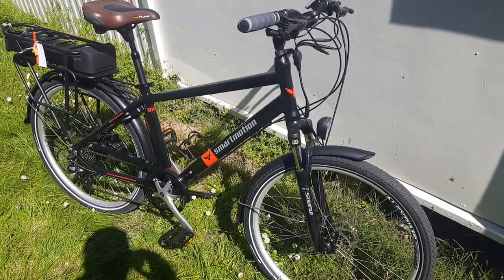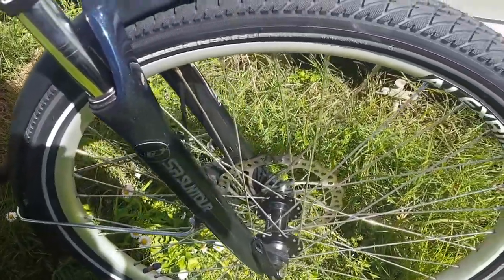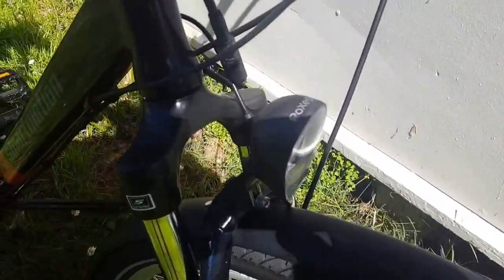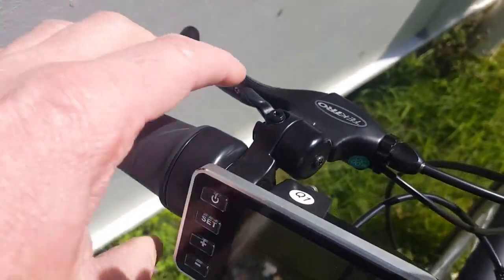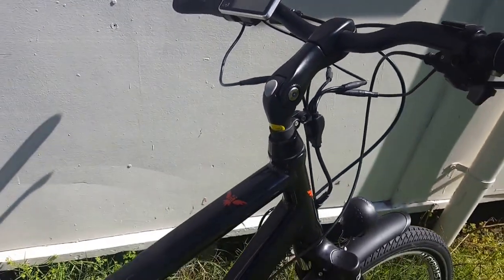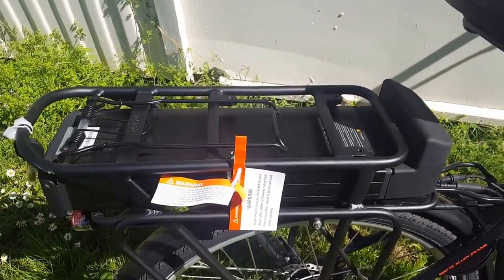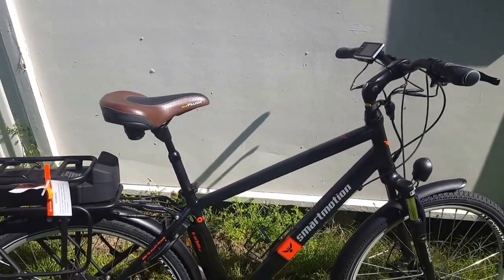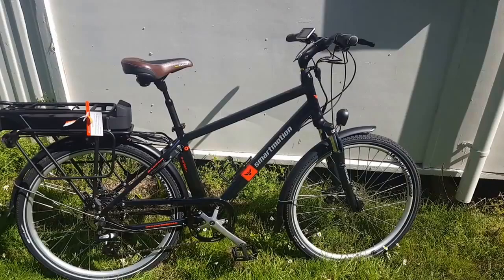E-Ride Solutions: Smartmotion E-Urban Electric Bike